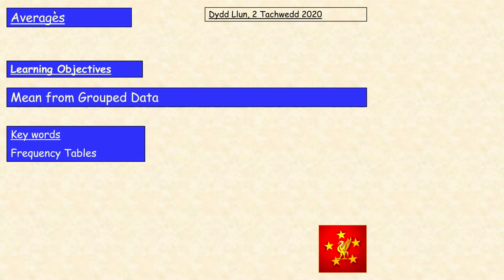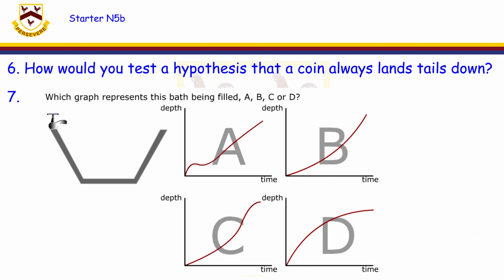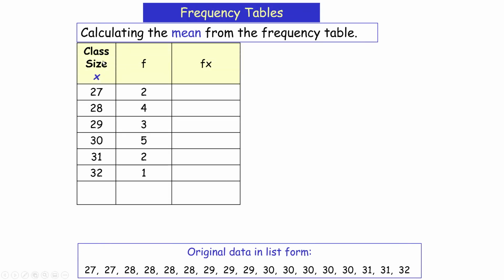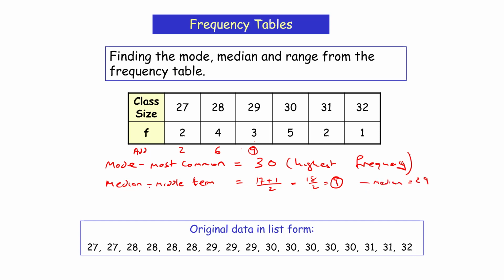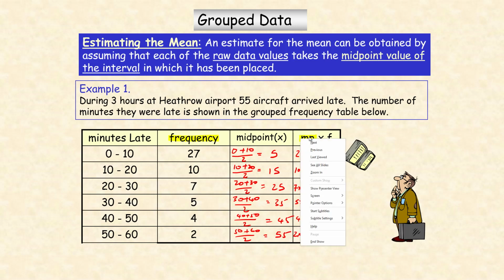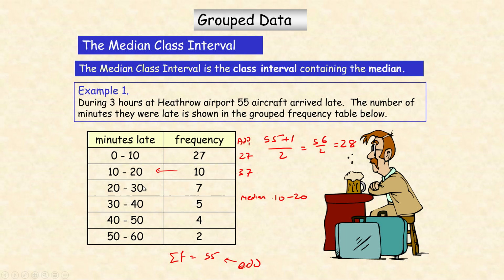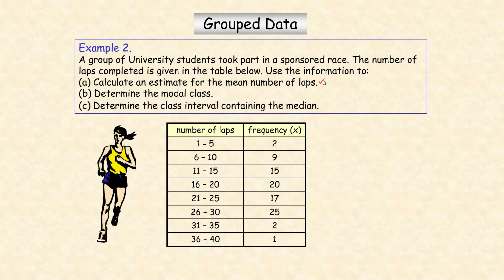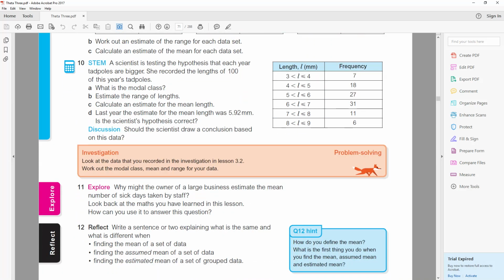Mean from Grouped Data / Mean from a Table GCSE Maths